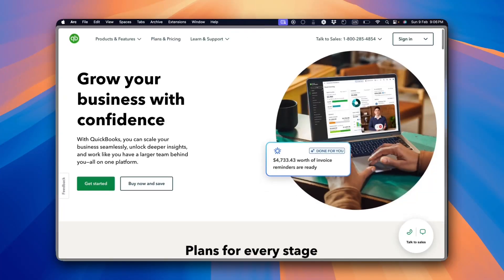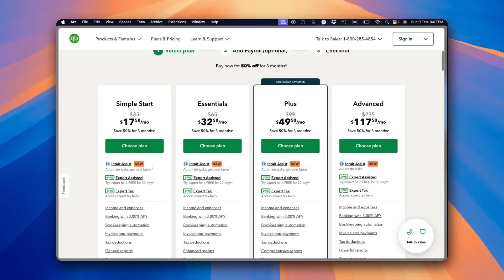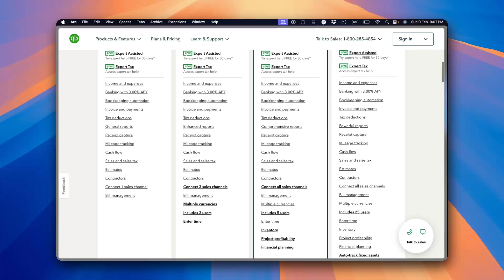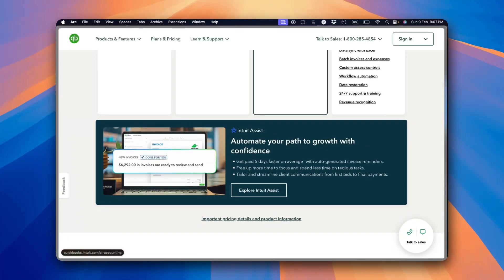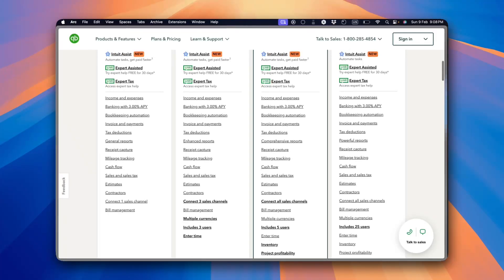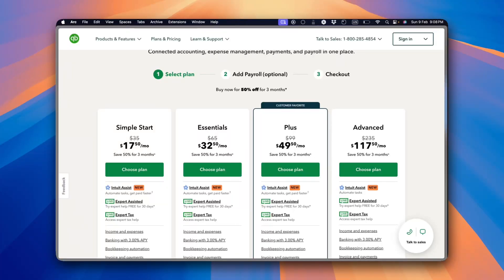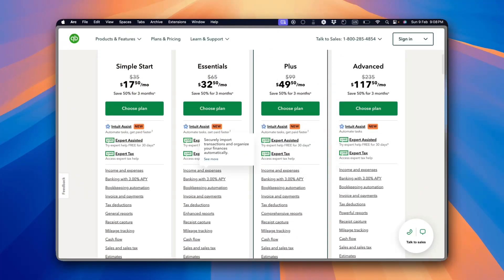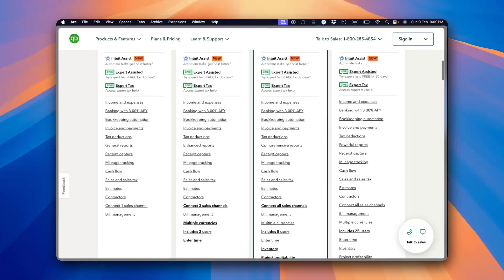Quick book review (2025) - Everything you Need to Know!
Get a quick book review for 2025 and learn everything you need to know about Quickbooks online and Quickbooks software in this informative video!